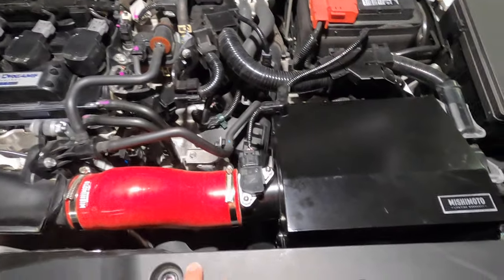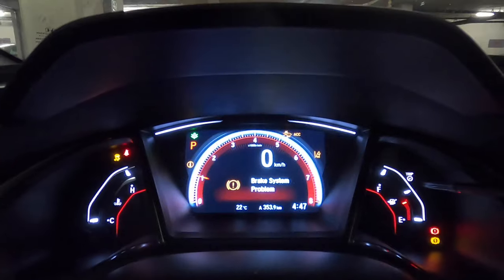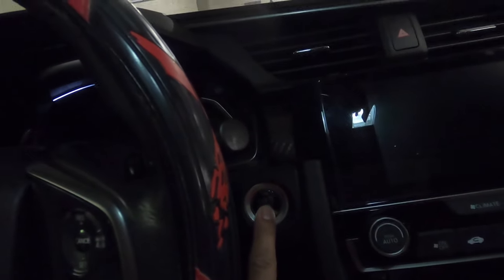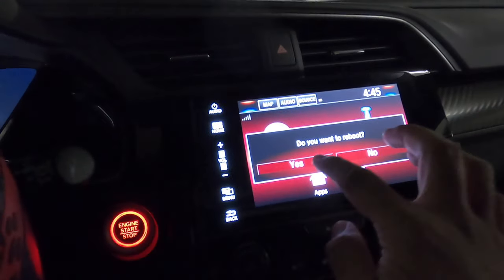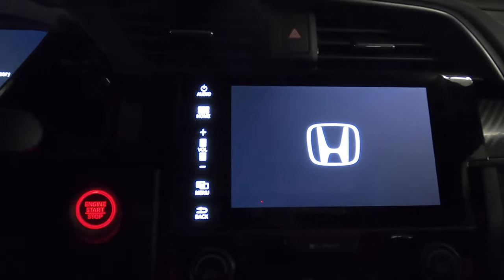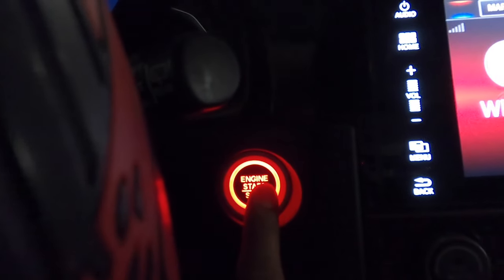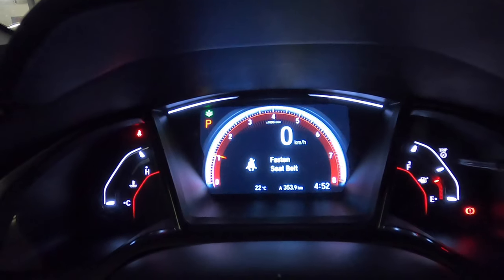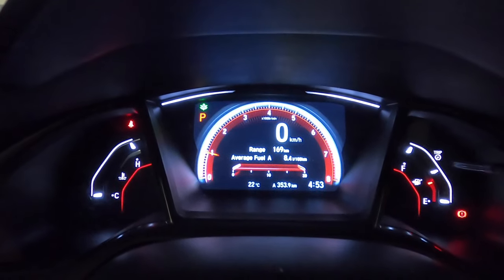HOW TO FIX MULTIPLE WARNING LIGHTS ON DASHBOARD OF 10th Gen Honda Civic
Simple trouble shooting on how to fix multiple dashboard warning lights on your 10th Gen Honda Civic.

And here are some INSTALLATION VIDEOS YOU MIGHT WANT TO CHECK OUT.

Honda Civic 10TH GEN MUFFLER